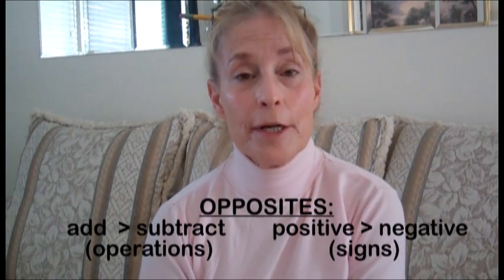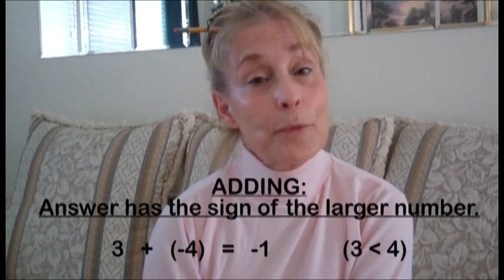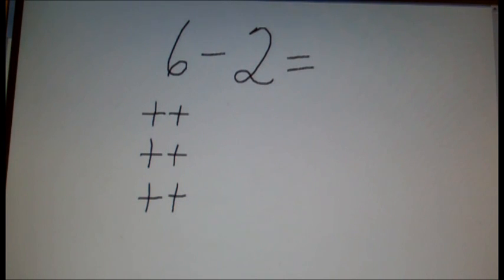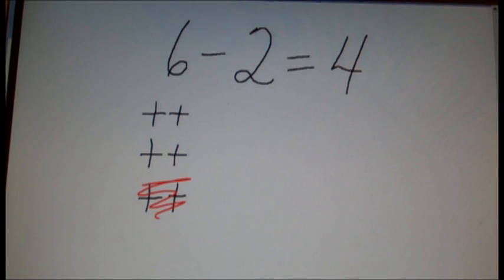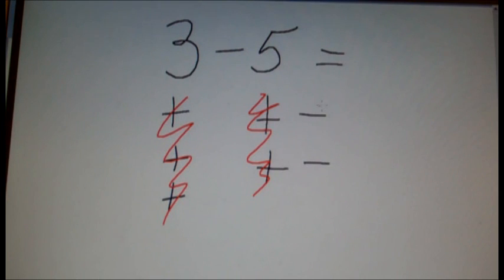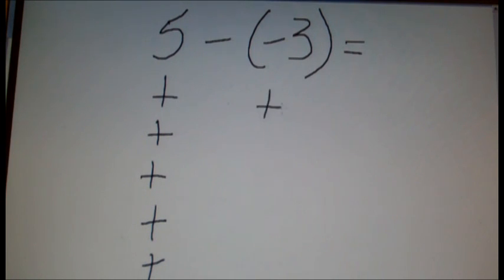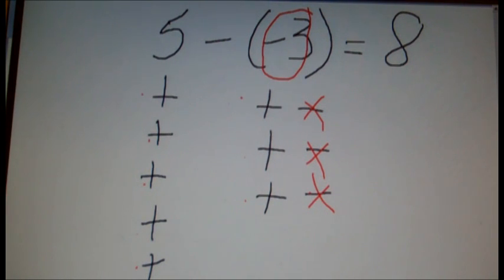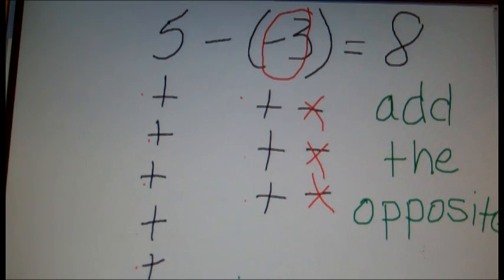Mrs C Subtracting Integers